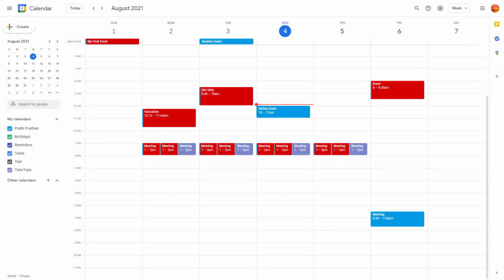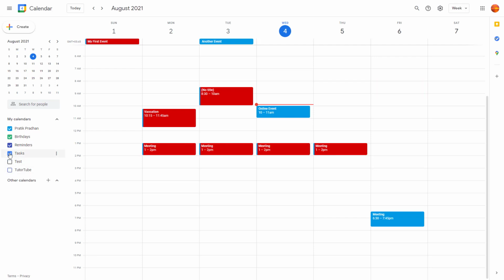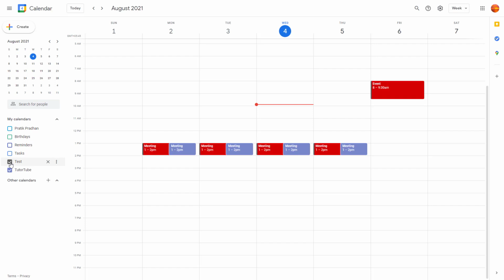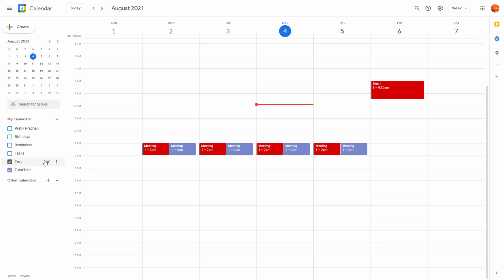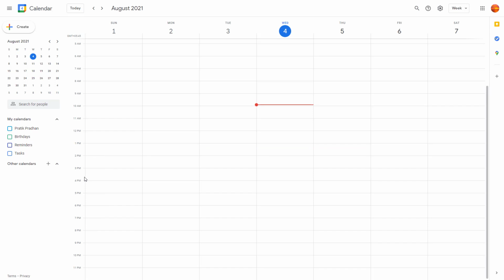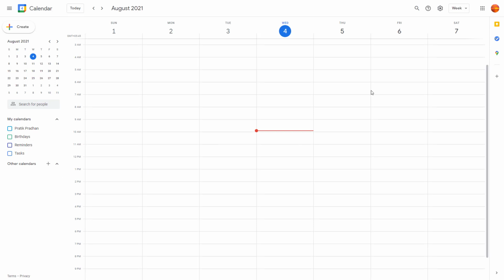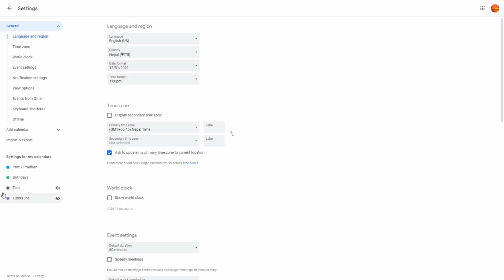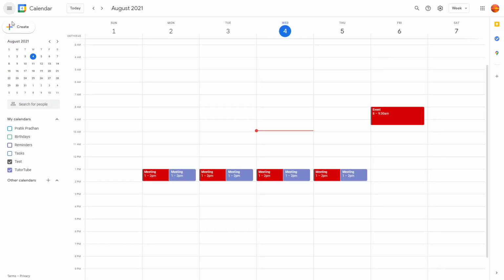Google Calendar Tutorial - Lesson 21 - Display and Hide Calendars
In this tutorial, we will be discussing about Display and Hide Calendars in Blender.